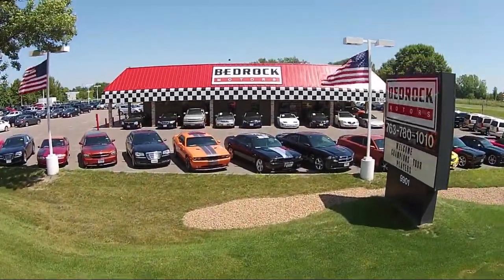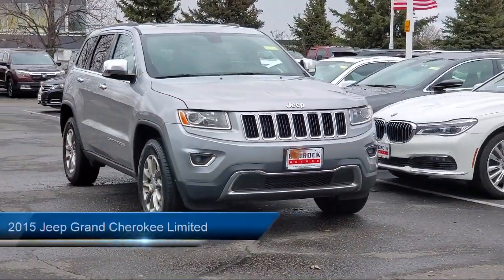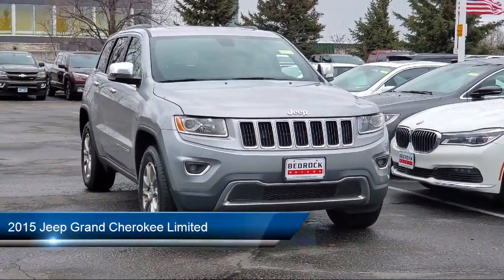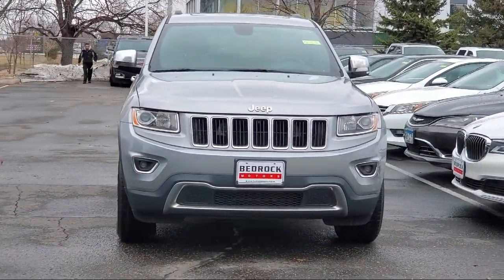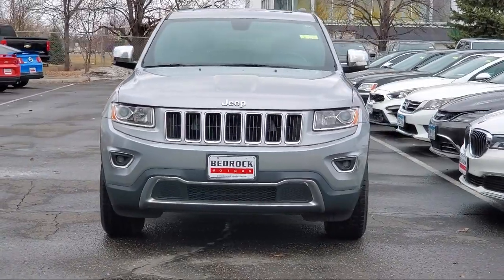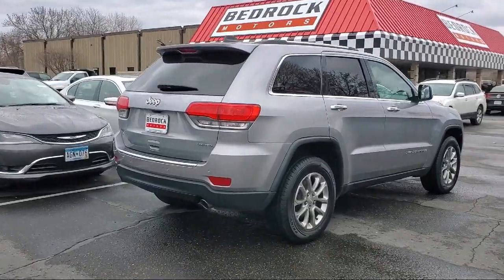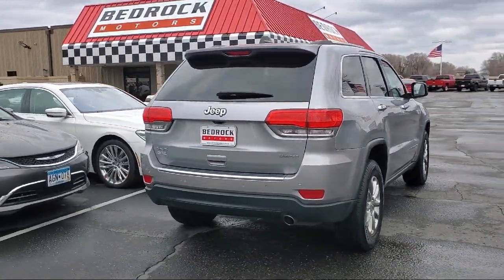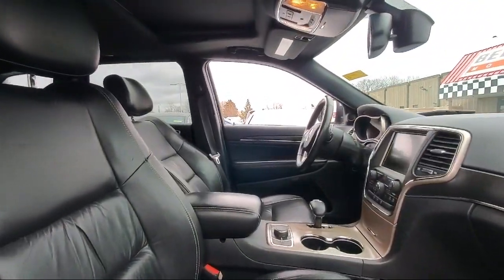2015 Jeep Grand Cherokee Limited Sport Utility Blaine Fridley Coon Rapids Anoka Andover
2015 Jeep Grand Cherokee Limited Sport Utility Stock Number: C1416 Vin:1C4RJFBG6FC134035.

Bedrock Motors
9901 Central Avenue